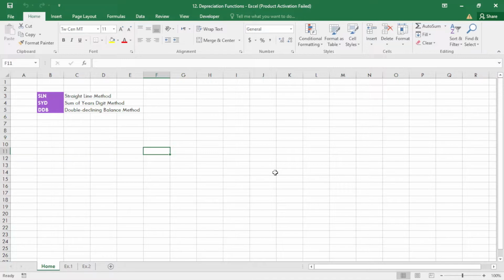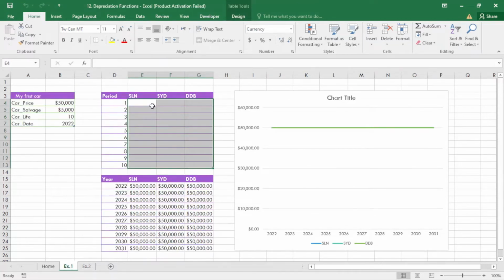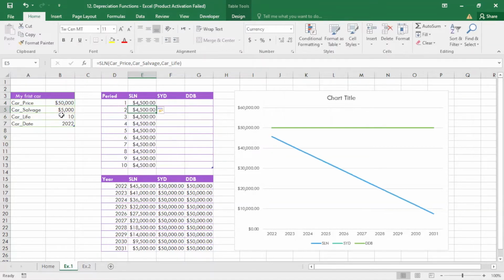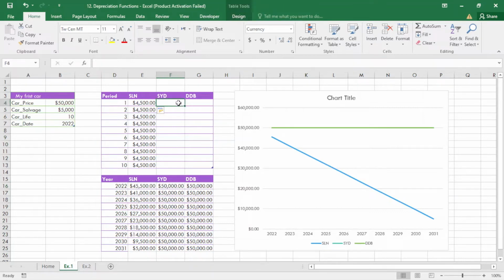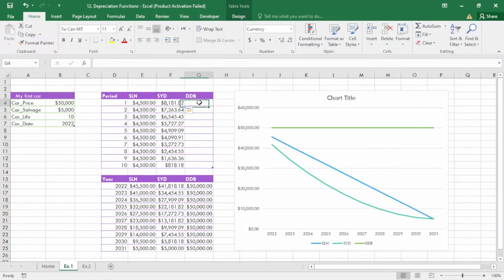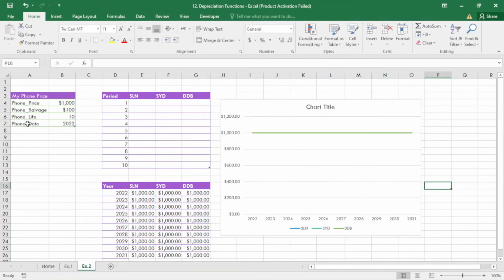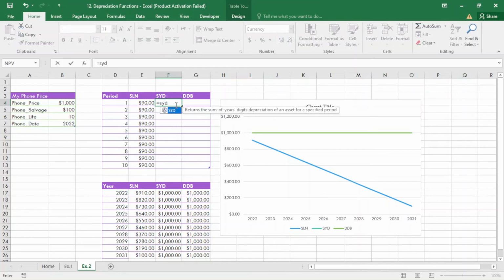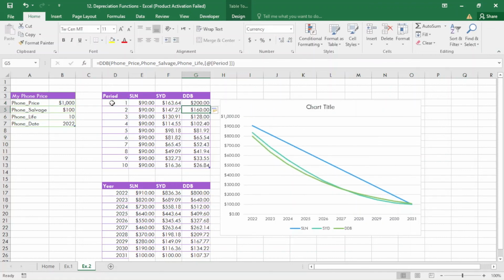When and how to apply Depreciation Functions(SYD, SLN, DDB in Excel?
how to use the depreciation functions in excel?